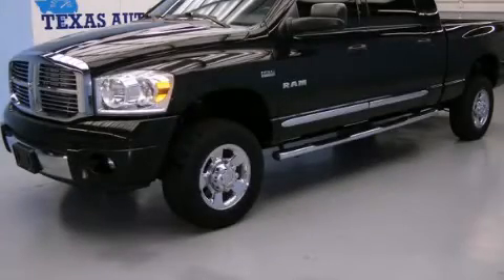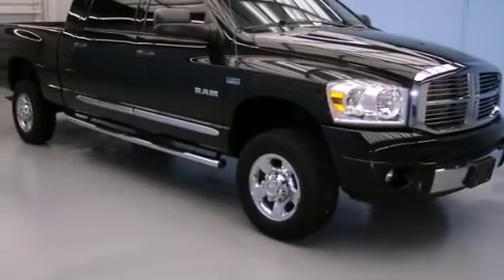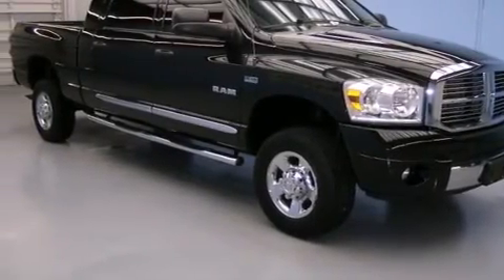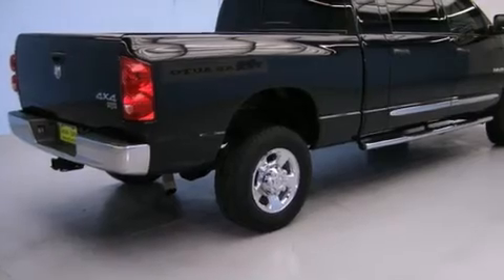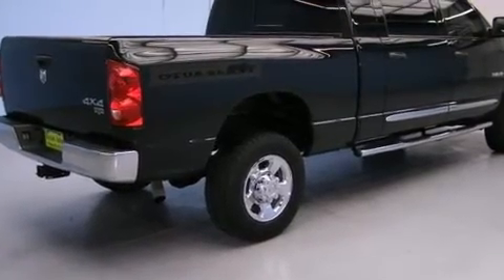2008 Dodge RAM 1500 Houston TX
Year : 2008
 Make : Dodge
 Model : RAM 1500
 Engine : 5.7L V8 HEMI ENGINE
 Trans . : Automatic
 Exterior : Black
 Miles : 51,877
 Interior : Gray

 Preowned 2008 Dodge RAM 1500 Houston TX